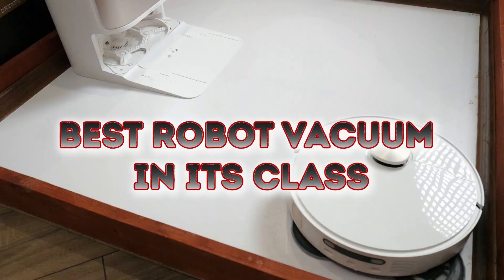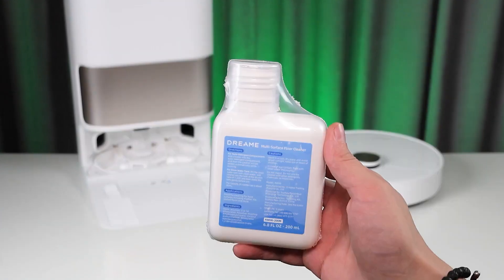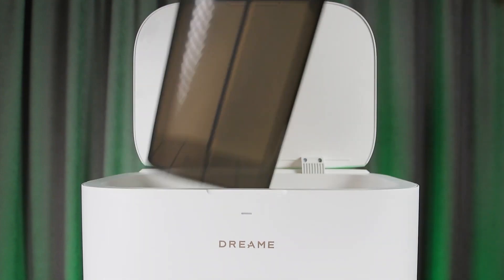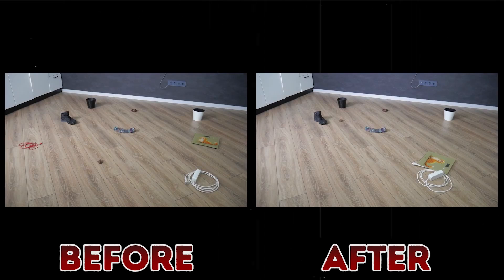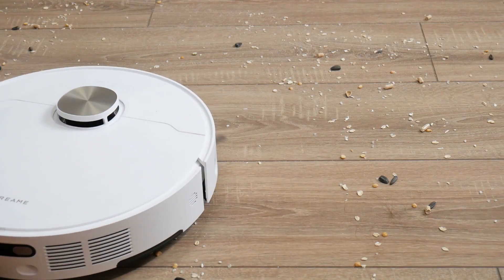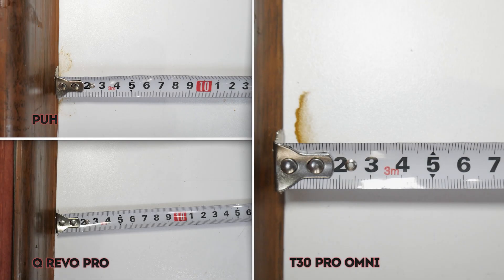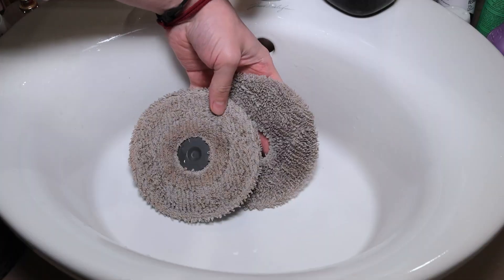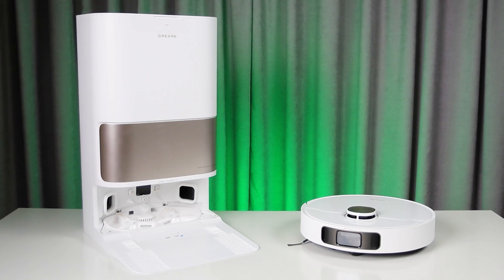Best Robot Vacuums 2025 • Dreame vs Roborock vs Ecovacs | Full Comparison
Best robot vacuums 2025 are here, and I’m putting three of the most advanced models to the test: Dreame L10s Pro Ultra Heat, Roborock QRevo Pro, and Ecovacs Deebot T30 Pro Omni. In this real-world review and comparison, you’ll see how they handle carpets, pet hair, and everyday mess with features like heated water mopping, structured light navigation, floating brushes, and an incredible 11.5 kPa suction power.

I’ll show you side by side how each robot performs in daily cleaning, from tackling stubborn dirt to leaving your floors spotless with minimal effort. Whether you’re choosing on budget, lifestyle, or cleaning needs, this robot vacuum comparison 2025 will help you decide which one is the best fit for your home.

📌 Navigation 📌
00:00 Introduction
01:10 What’s in the box
01:55 Design
02:59 Docking station design
03:36 App features
04:24 Navigation
05:25 Performance
05:40 Noise level
05:49 Suction power
06:25 Dry cleaning quality
07:24 Dust disposal
07:40 Wet cleaning quality
09:04 Mop self-cleaning
09:59 Conclusion